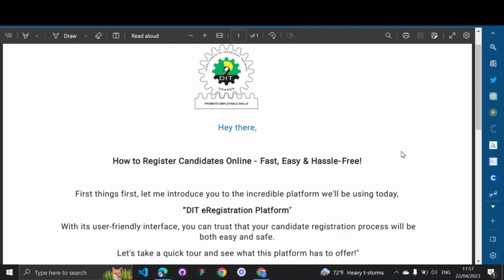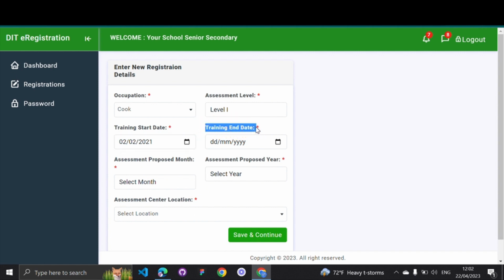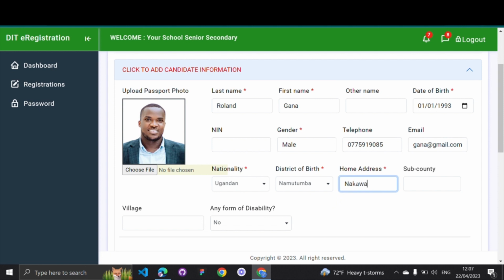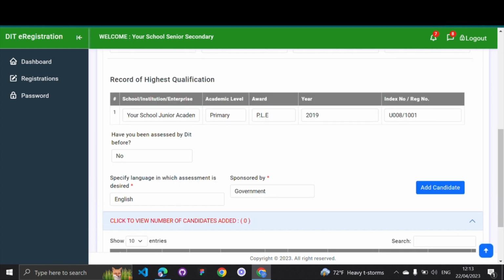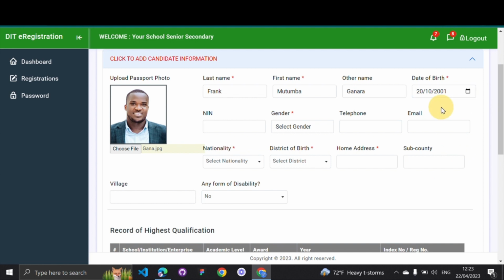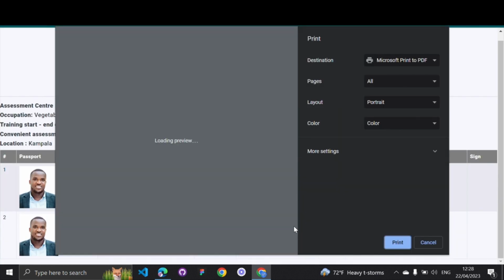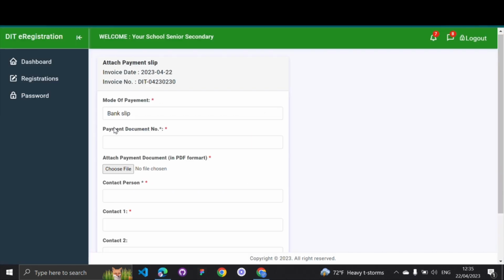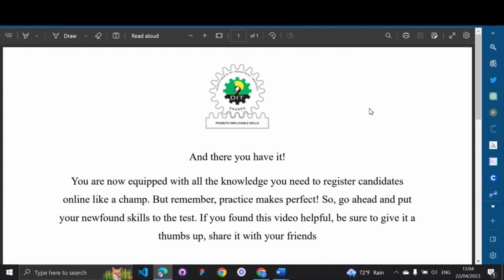DIT CANDIDATES ONLINE REGISTRATION PLATFORM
DIT CANDIDATES ONLINE GUIDE